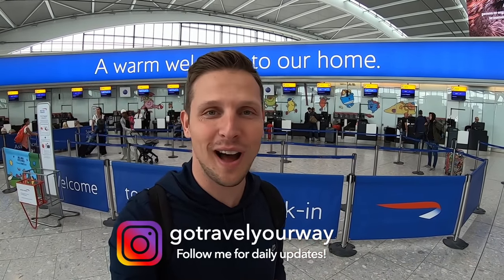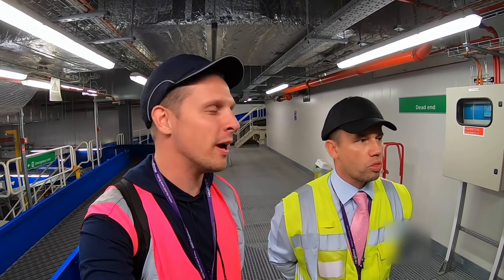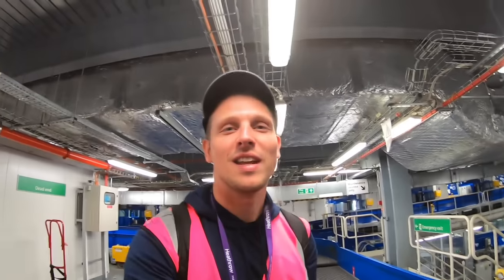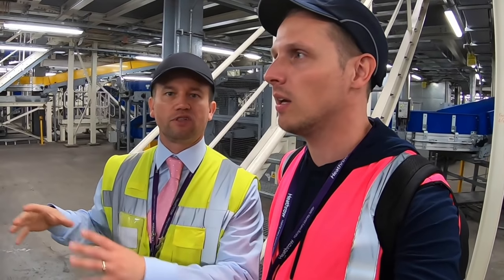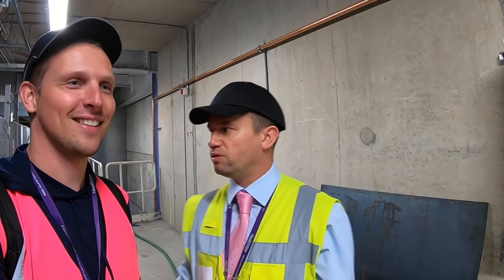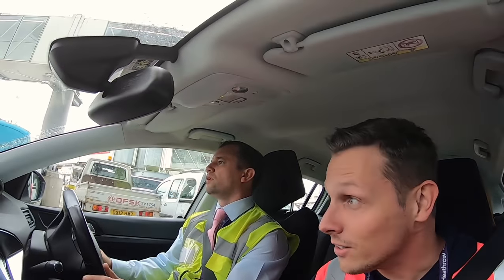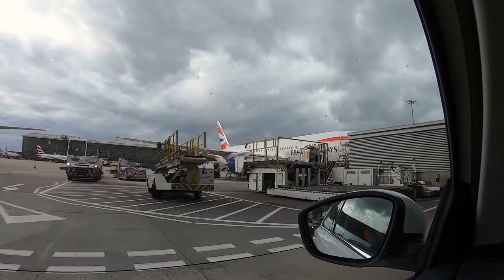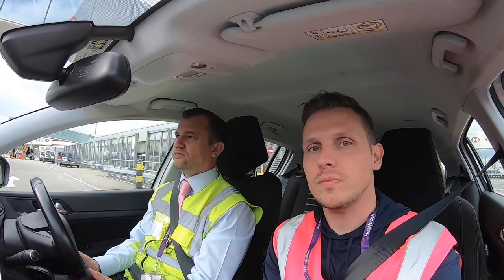What happens to my Bag after Check-in? A day at Heathrow Airport!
Back at Heathrow and this time I'm exploring their Baggage system.